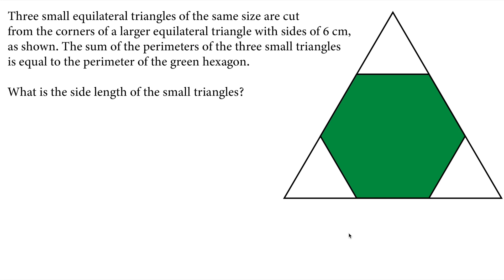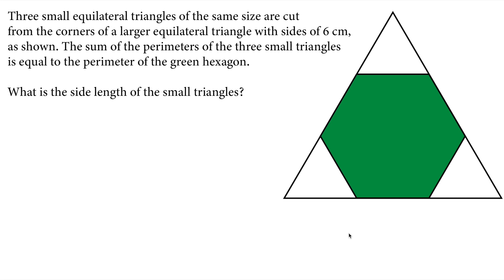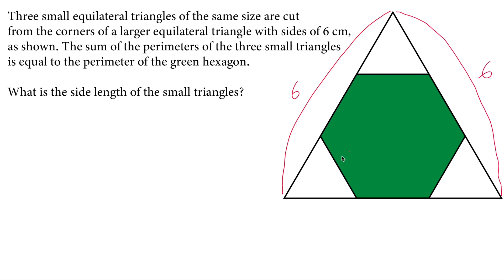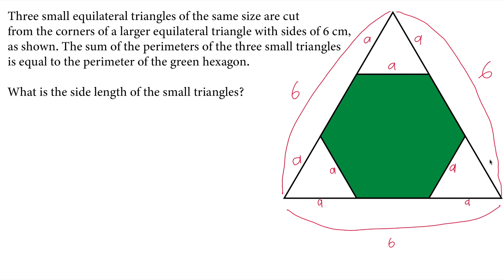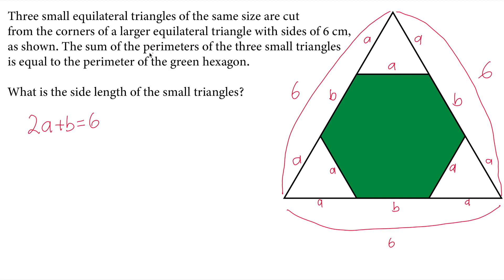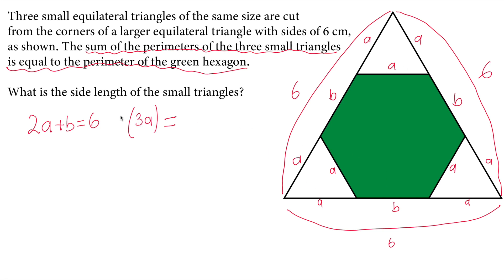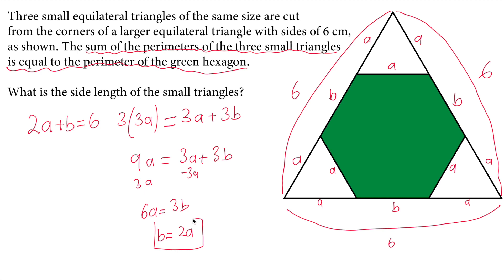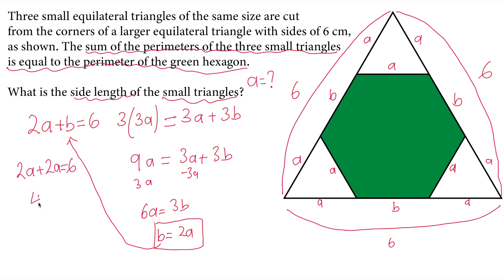What is the side length of small red triangles? | 8th Grade Math Olympiad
In this intriguing video, we delve into the relation of triangles and hexagon.